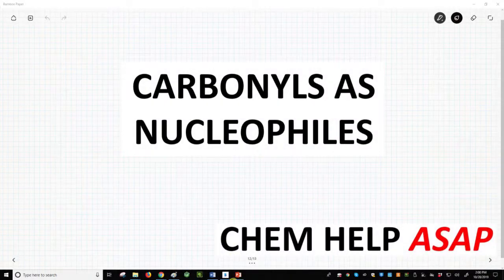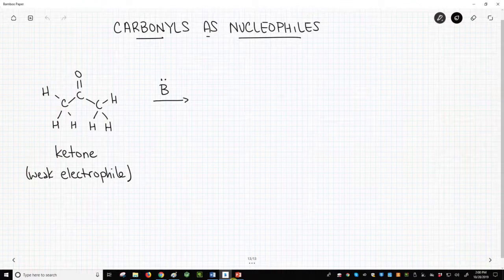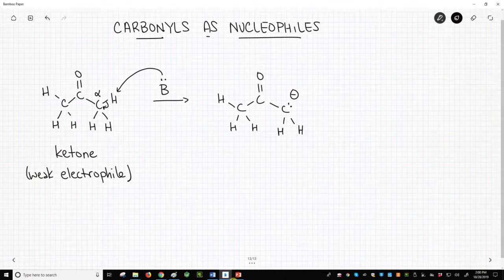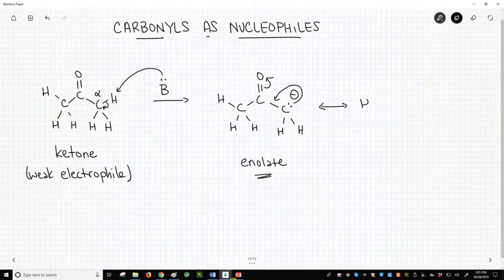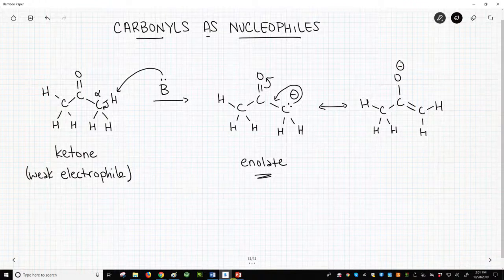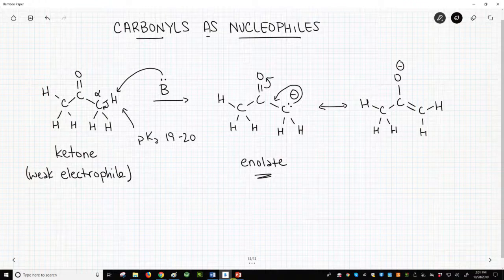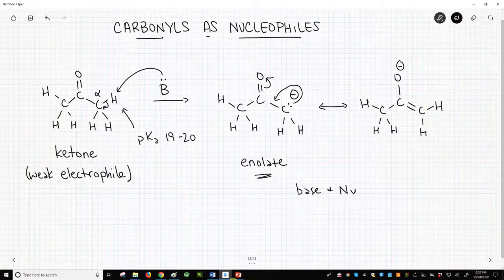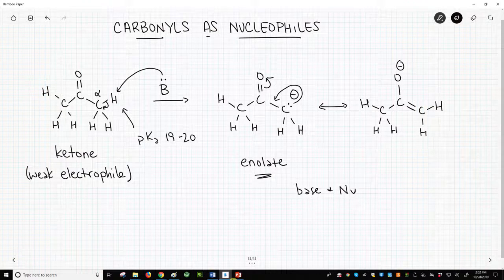alpha-proton deprotonation to make enolates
A proton that is adjacent to a carbonyl is called an alpha-proton.  Alpha-protons are weakly acidic with a pKa of 19-20.  Bases can remove the alpha-proton to form an enolate, a type of carbanion that is stabilized through resonance. Enolates are very important nucleophiles and react with a range of electrophiles.